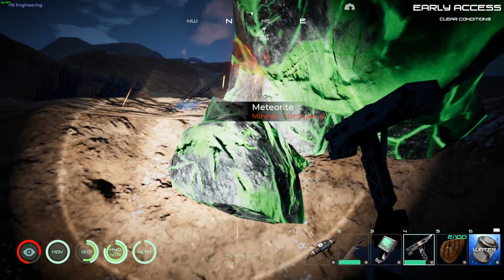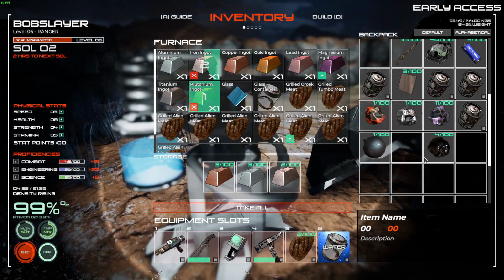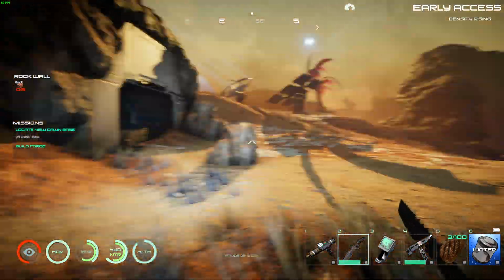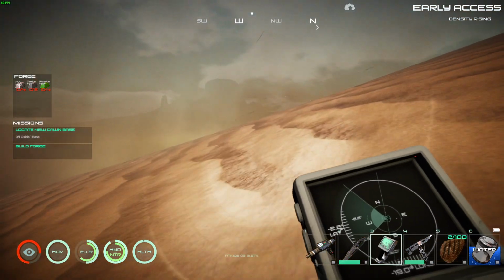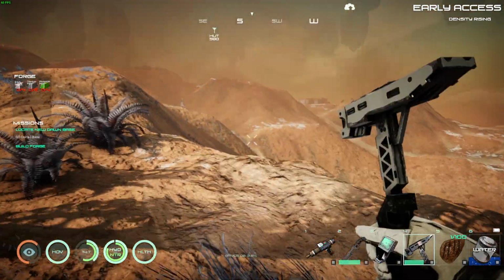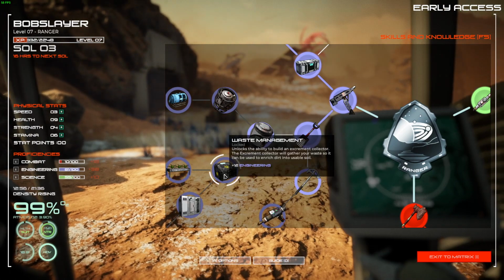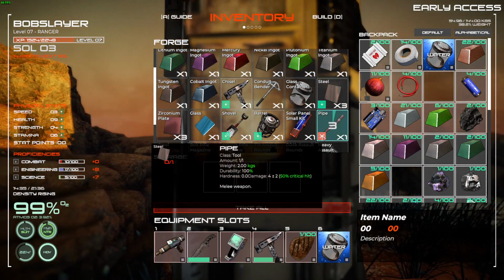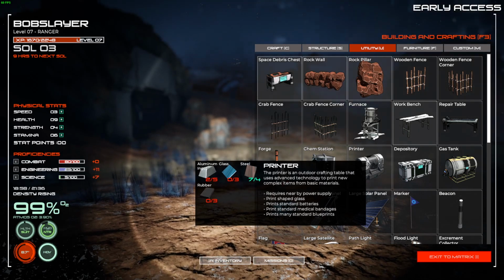Osiris New Dawn ep2 Death Worms kills My FPS..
do appreciate it! :)

An uncompromising open universe space survival game that takes place during the year 2078.
 Explore the Gliese 581 solar system and colonize its worlds of incredible wonders while braving the unforgiving
 dangers of space.